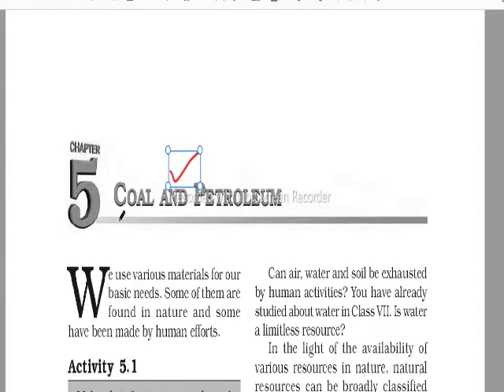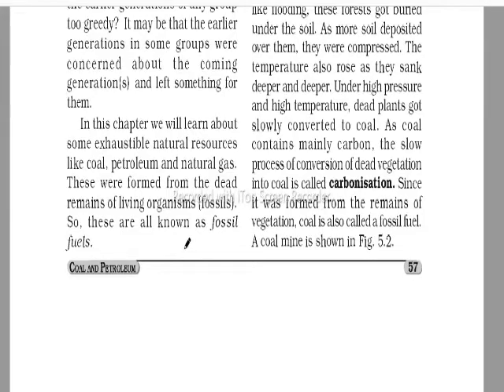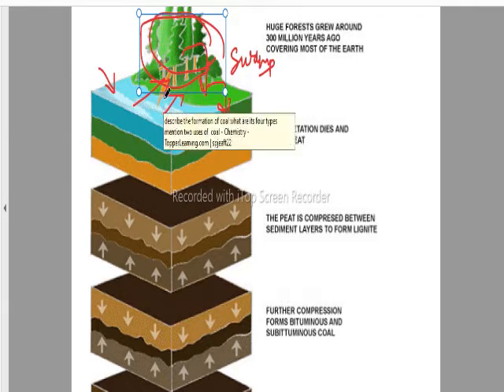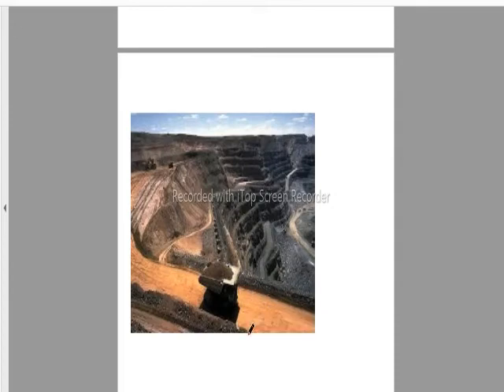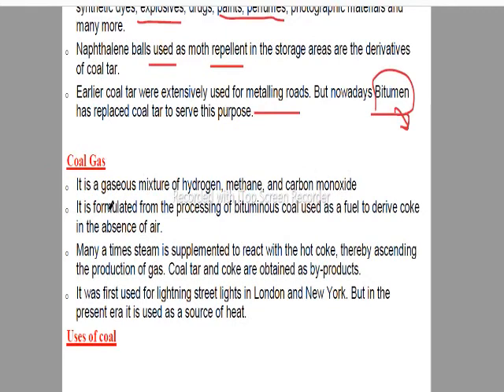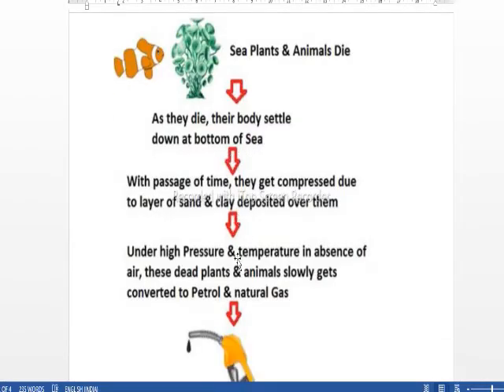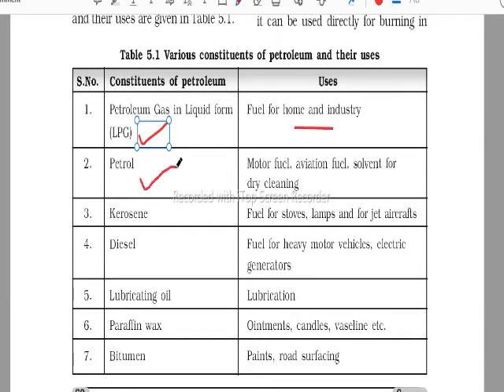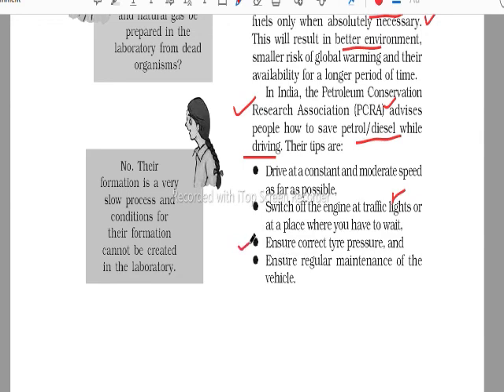FORMATION OF COAL AND PETROLEUM, CLASS 8, SCIENCE, CHAPTER 5,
FORAMTION OF COAL,
EXHAUSTIBLE NATURAL RESOURCES,
INEXHAUSTIBLE NATURAL RESOURCES,
NATURAL RESOURCES,
FORMATION OF PETROLEUM,
HOW PETROLEUM IS FORMED,
STORY OF COAL,
PROPERTIES OF COAL,
PROPERTIES OF COKE,
PROPERTIES OF COALTAR,
PRODUCTS OBTAINED FROM COALTAR,
USES OF COALGAS,
USES OF COKE,
TYPES OF COAL,
USES OF PETROLEUM PRODUCTS,
BLACK GOLD,
COALMINES IN INDIA,
PETROLEUM PRODUCTS,